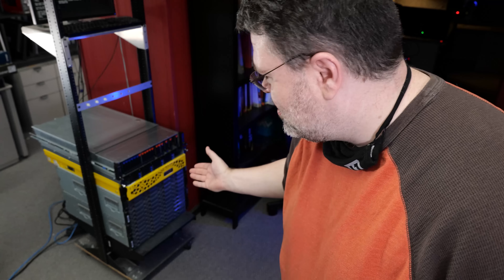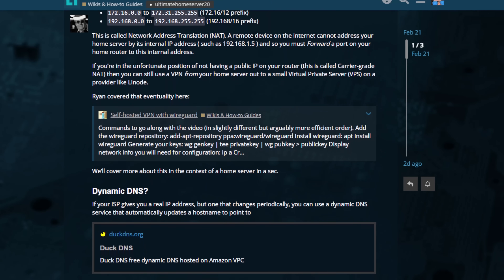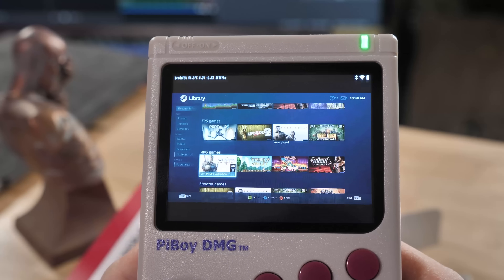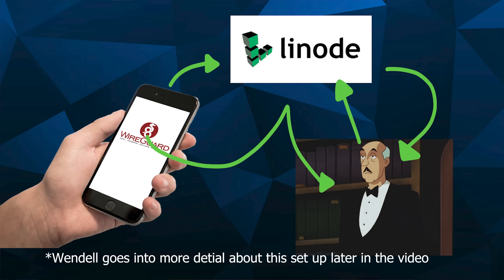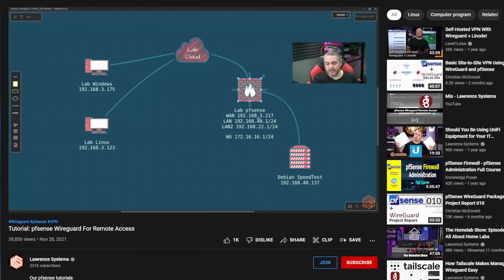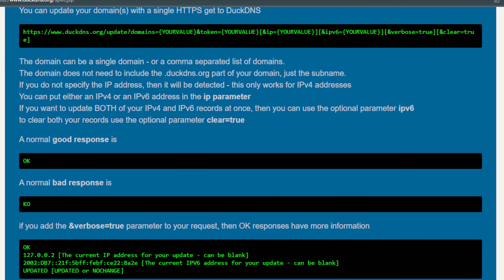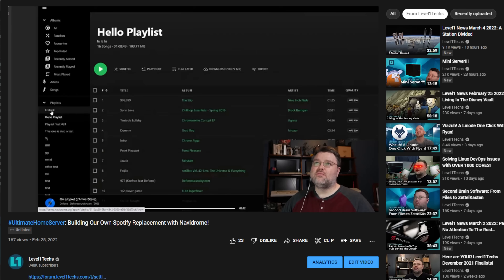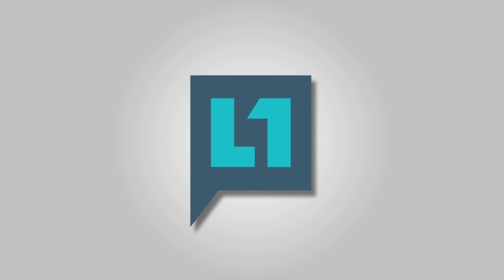Wireguard: Gateway to free self-hosted Netflix/Spotify!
UltimateHomeServer This isn't a video about how to get free Netflix/Spotify, but rather how to set up your own home server and stream off of it like its a Netflix/Spotify.

Intro and Outro Music: "Earth Bound" by Slynk
Other Music:  "FollowHer" by Zeeky Beats